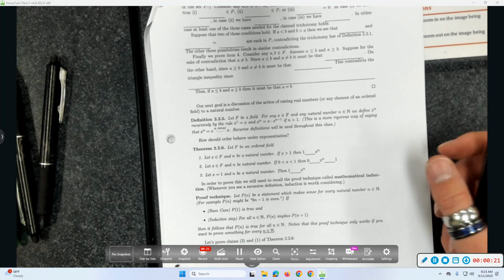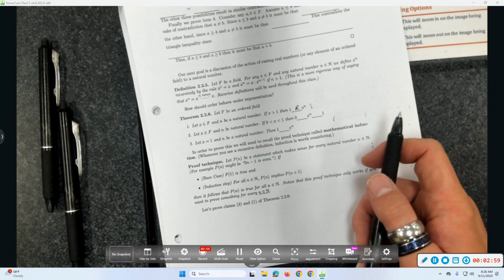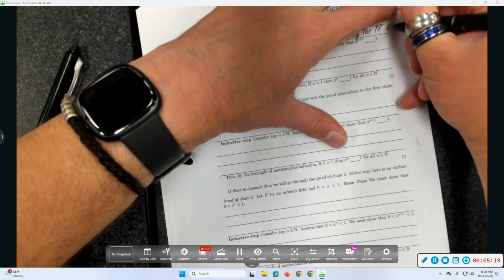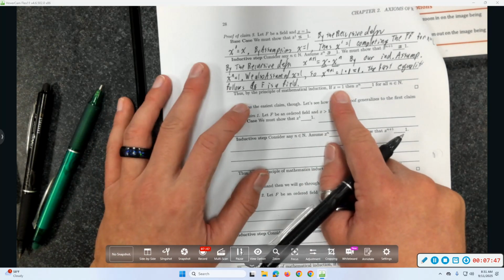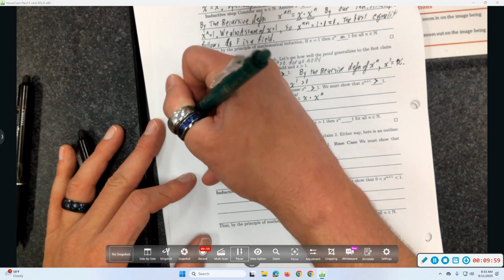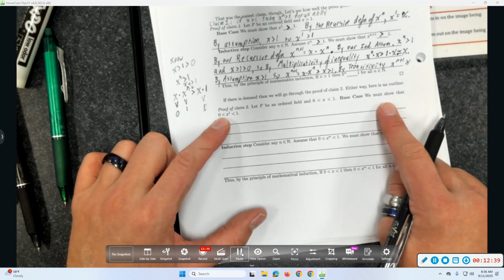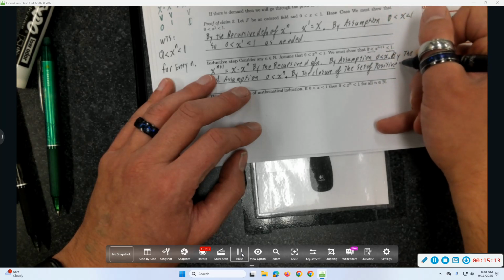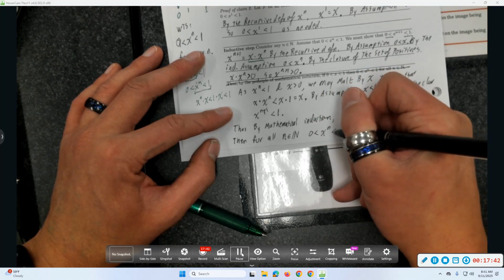Induction and the ordered field axioms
Since we will be rushed if we get to this in class at all, I thopught I would pre-record a short lecture just going through these pages of the notes